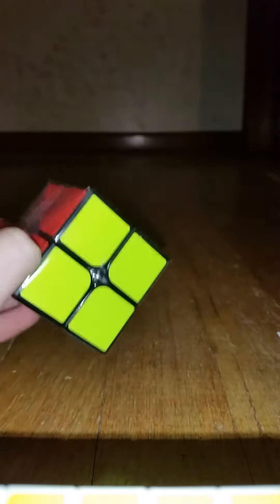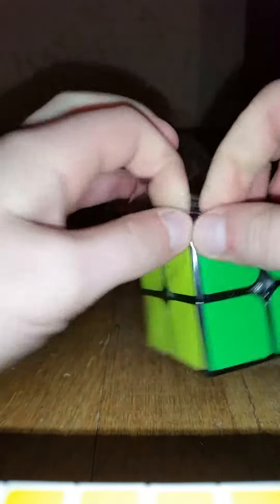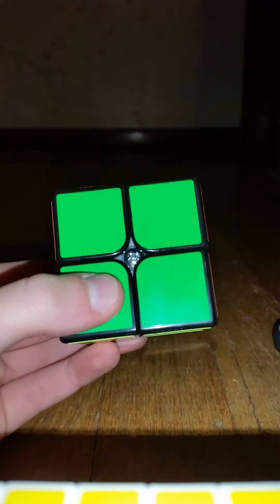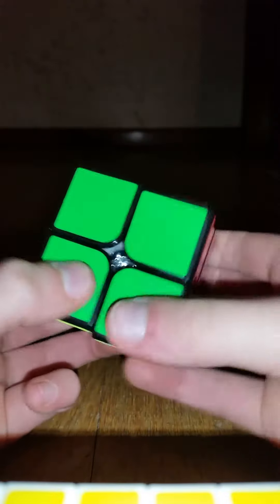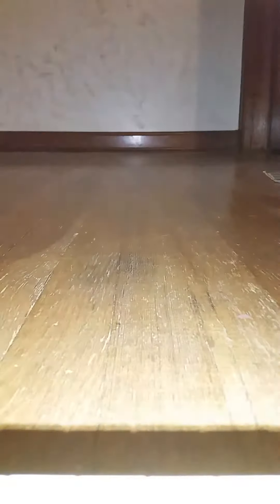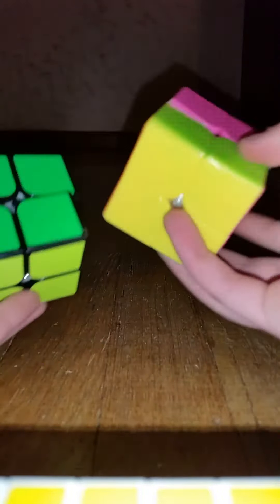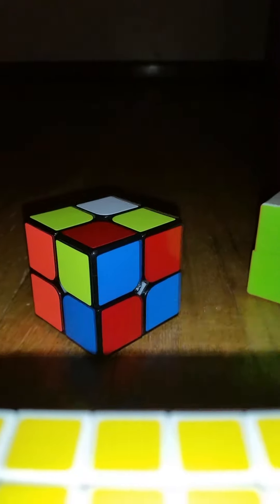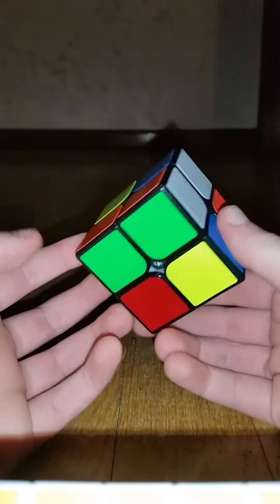Moyu LingPo unboxing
Today I did an unboxing video of the Moyo LingPo. This is the first unboxing video that I have uploaded.